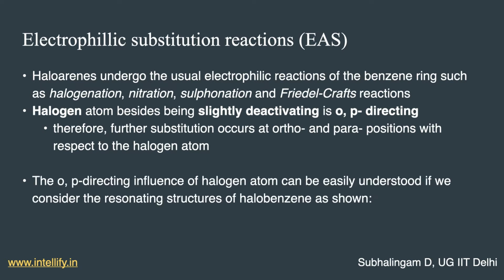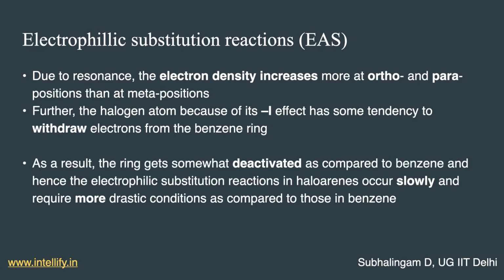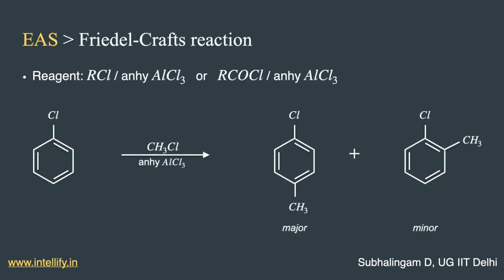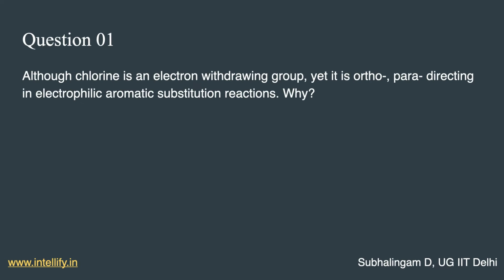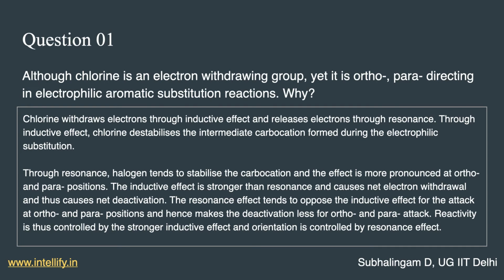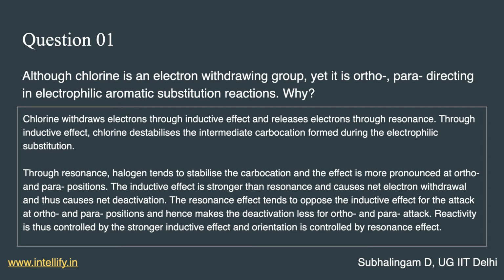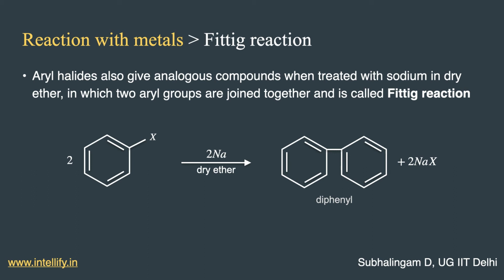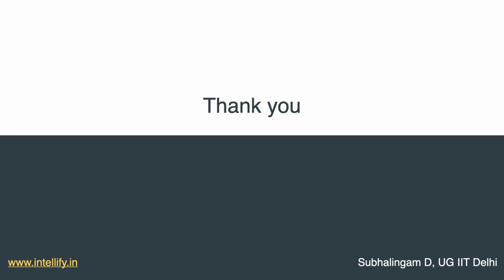Class 12 Chemistry | Chapter 10 | Lecture 7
NCERT Class XII Chemistry Chapter 10: Haloalkanes and Haloarenes

Concepts covered:
- Electrophilic Substitution (...of Haloarenes)
- Reaction with metals (...of Haloarenes)